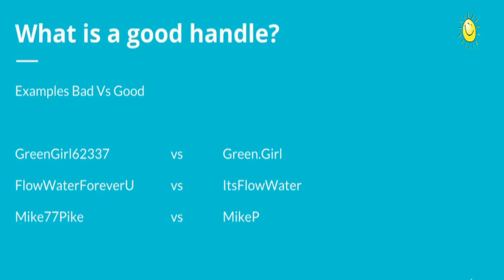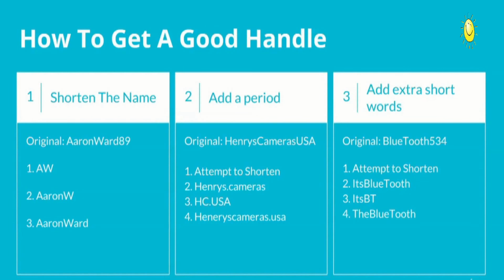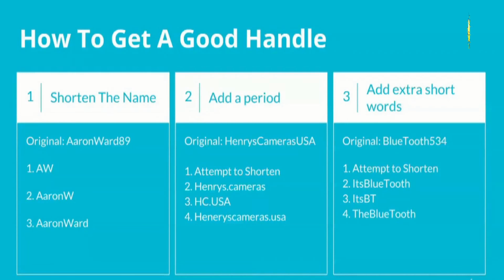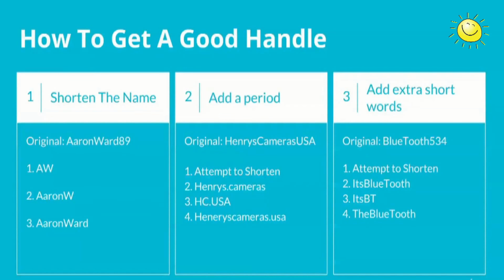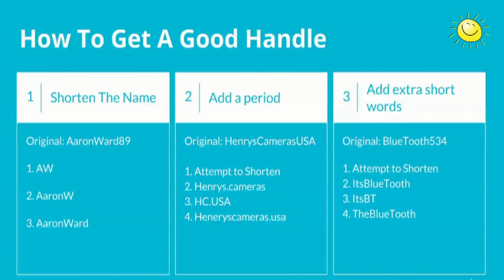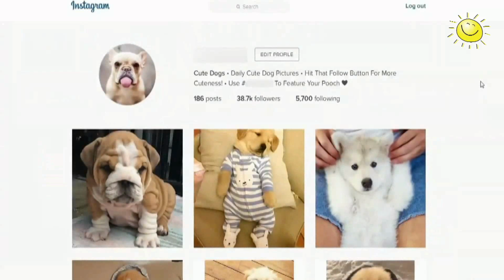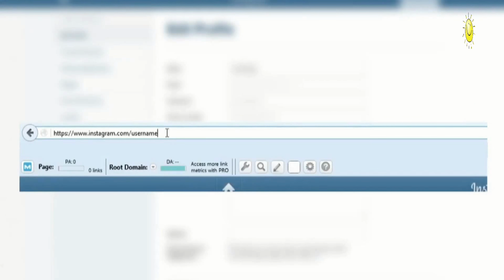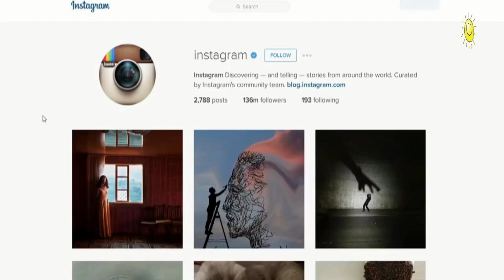BEST instagram name ✔ HOW TO MAKE A GOOD USERNAME ✔ UNIQUE username ✔ instagram username IDEAS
Because of the increase of users on websites requiring login, good usernames are getting scarce. You will need to get creative. You want a unique one, so you don't have to create a new name for every single registration, Below is a lot of interesting :-) click - MORE !!!

Here are some helpful tips to get you on your way to user name stardom!
This is helpful for any business trying to drive action with ads on Instagram.
Instagram is a highly engaged global community with more than 400M active accounts.
People come to Instagram for visual inspiration and the simple design allows captivating visuals to take center stage

  This is the amazing video of Amazing. It is part of Aelite PandaTour Channel. We hope you will enjoy it and please follow our videos.

 Have you considered creating a brand profile on Instagram to make your brand visible to a new market?
 What follows are 26 tips and brand examples, an A-Z guide, for capitalizing on a business presence on Instagram.
 Use well-crafted ads to enhance the equity of your business on Instagram. Ads do best when they're well shot, interesting to look at and artistic. What you create should draw people in and keep them wanting more.

how to make a good username, unique username, how to make
music business secrets how to instagram, instagram business secrets
unique username for instagram, how to get any username on instagram, taken username, best instagram name
instagram username ideas, snapchat, usernames
how to think of a good youtube username, instagram, best username
how to pick a good username, good usernames
how to choose a good username, how to pick a great username

Look the Best Moment:
00:11
00:41 – uniqueusername instagram marketing strategy
01:18 – instagrambusiness secrets bestinstagram name
01:59 – snapchat, instagramusername ideas,
02:34 – unique username instagram, howtoget any username
02:59 – music business secrets,
03:23 – instagram,
04:02 – how to make, unique username, taken username
04:28 – unique username for instagram, best instagram name
04:57 – how to make a good username, snapchat, usernames
05:18 – how to think of a good youtube username, best username
05:34 – how to pick a great username, username ideas, choosing a good username

❤╠▬►And also to raise your YouTube channel to TOP Google !!!
❤╠▬►And at the same time, you want to get an Individual approach to Your Needs and High Service,
despite the fact that the consultation is FREE!

❤╠▬►So as not to miss new videos on our channel

❤╠▬►CLICK LIKE, WRITE COMMENTS !!!

RIGHT NOW!
Say YES!

username ideas, choosing a good username, instagram username, get a inactive instagram username

how to instagram
video instagram to make
instagram followers
How its made how to make website, how to make start, make us better and how,
Dentistry's business secrets how to make money how is made

горящие туры
Лицензия:
Произведение #03 How to Make a Unique Username! Howto Edit Profile Instagram Many Ways to Find Good Username!» созданное автором по имени Aelite PandaTour, публикуется на условиях лицензии cc «Attribution» («Атрибуция») 4.0 Всемирная.
Разрешения, выходящие за рамки данной лицензии, могут быть доступны на странице